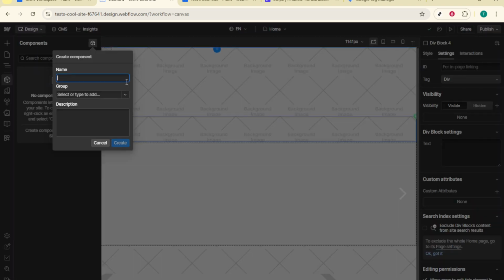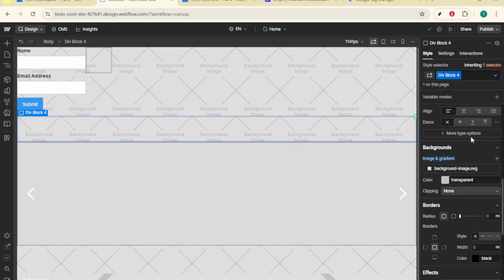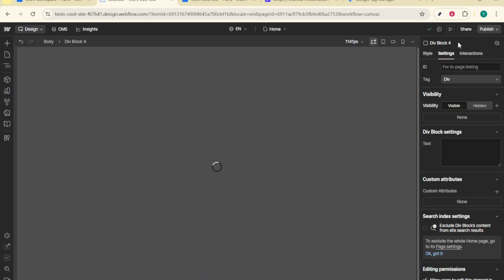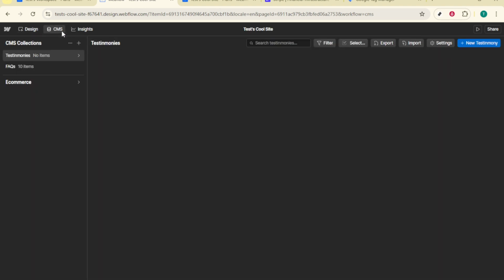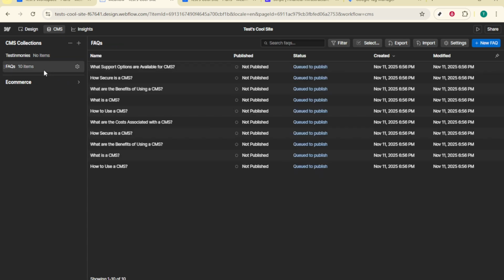How to Show Hide Elements Webflow CMS [2025 Guide]